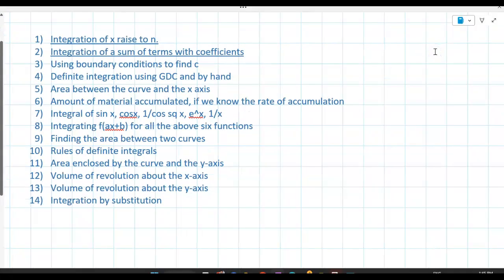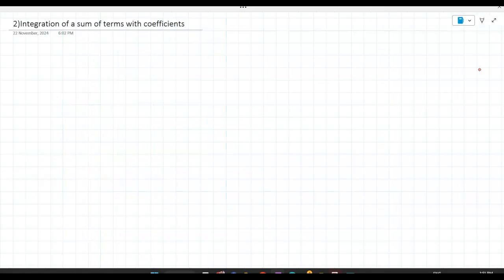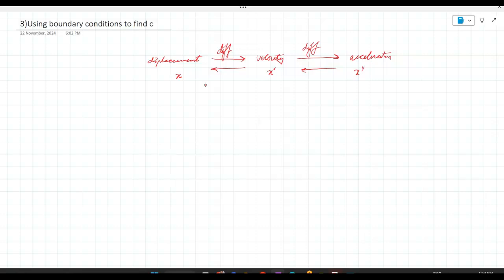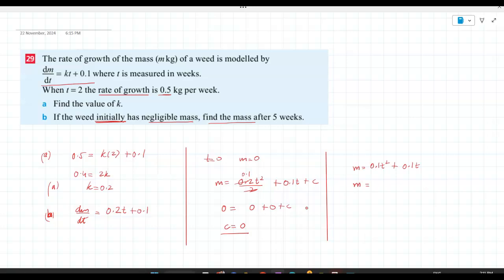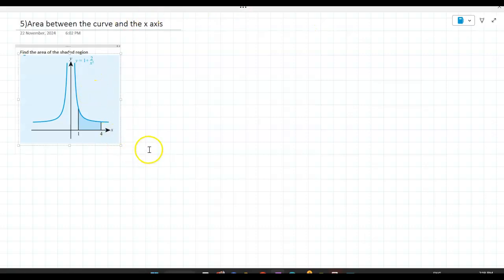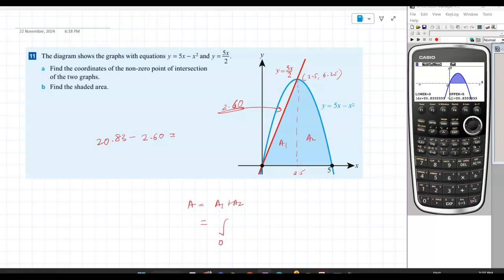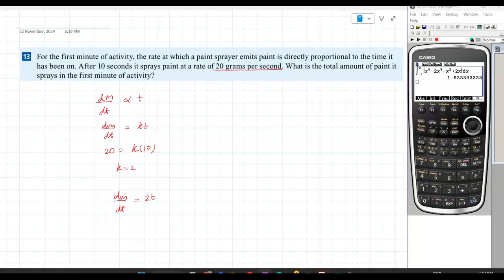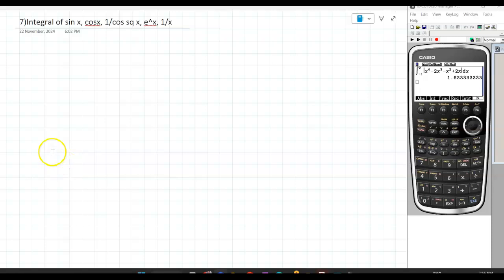Integration MAI HL